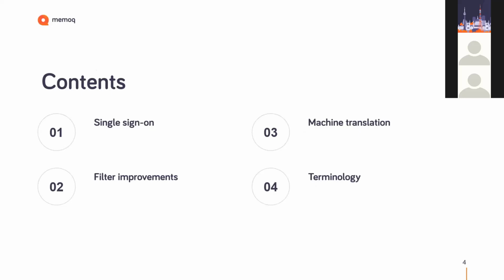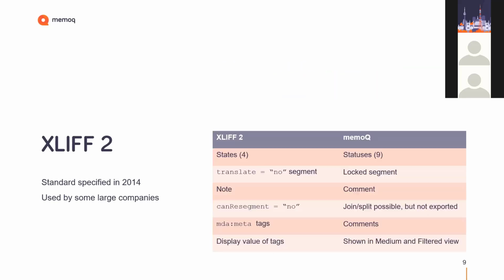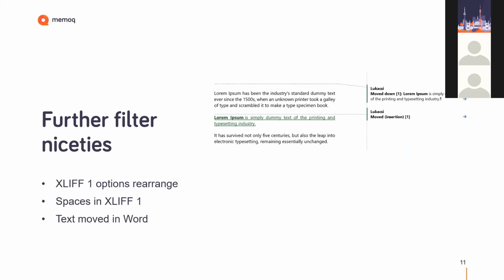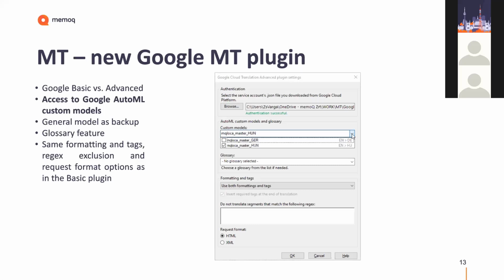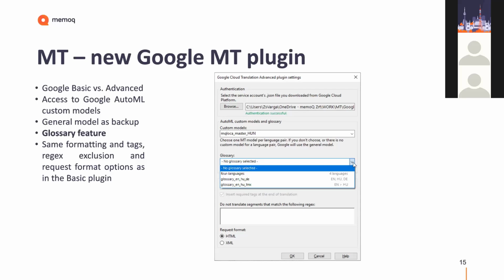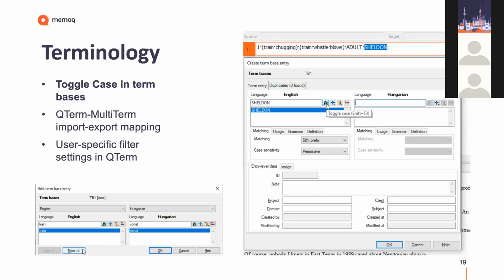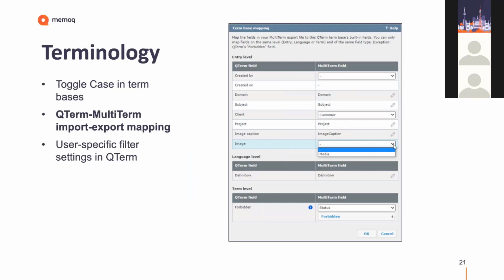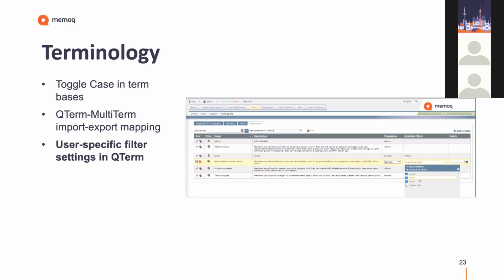Webinar: Hello, memoQ 9.7!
memoQ 9.7 is here with  a slew of new features and improvements, such as a new import filter for XLIFF 2 files, a toggle case button for easier term base management, SSO for Windows AD users and more.